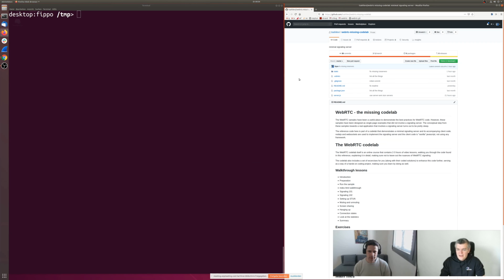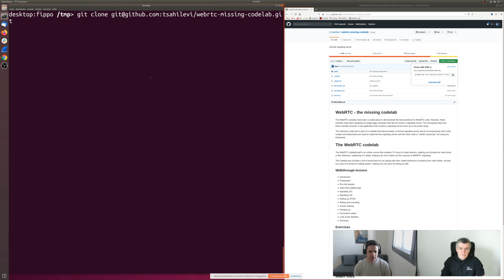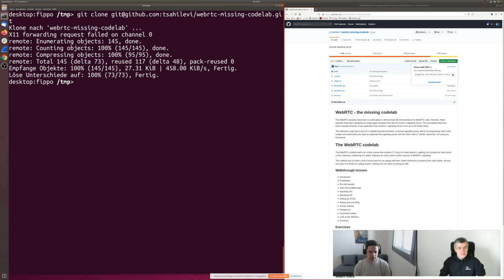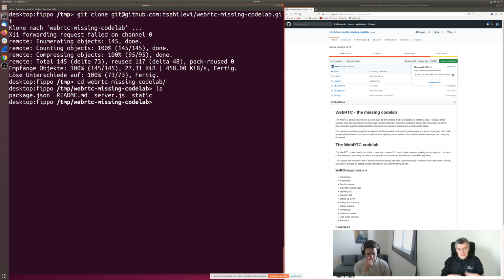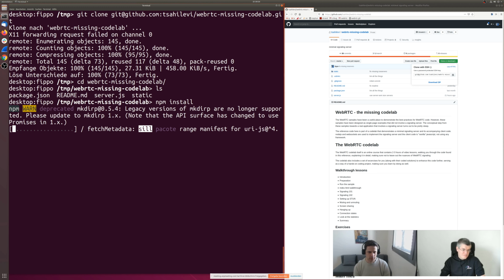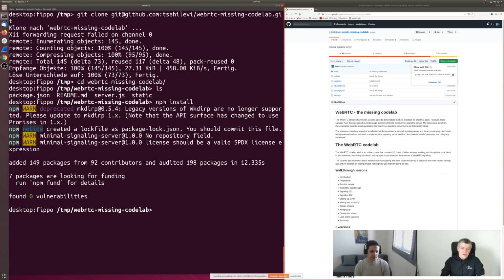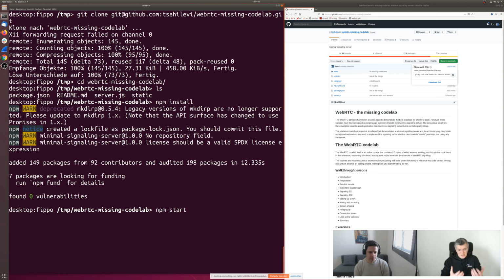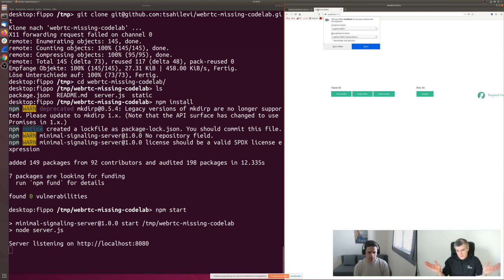WebRTC: The Missing Codelab | Preparation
The preparations you need to take care of prior to starting our WebRTC Codelab